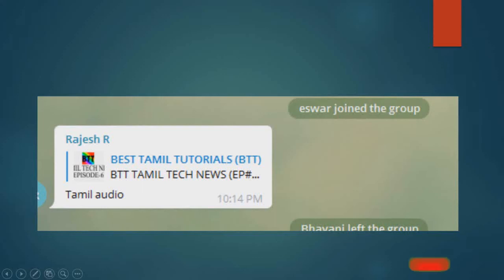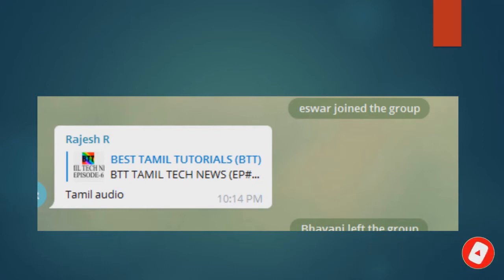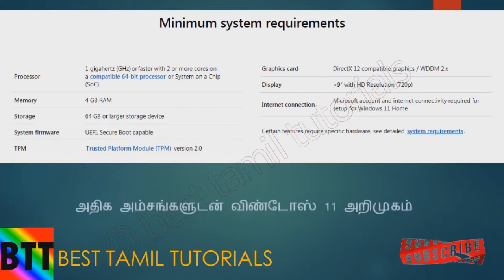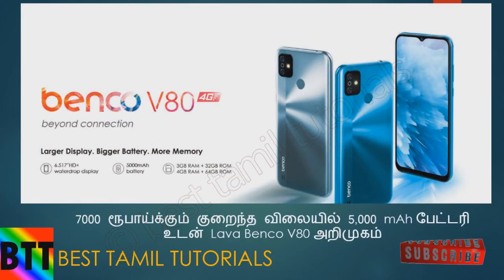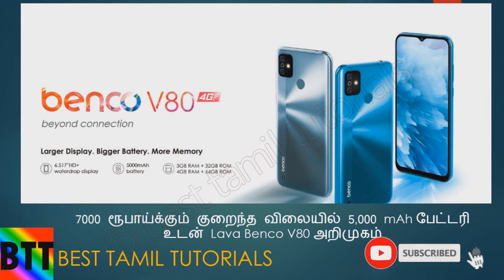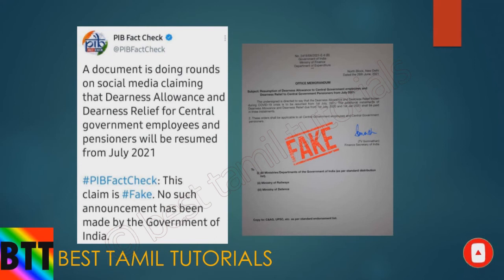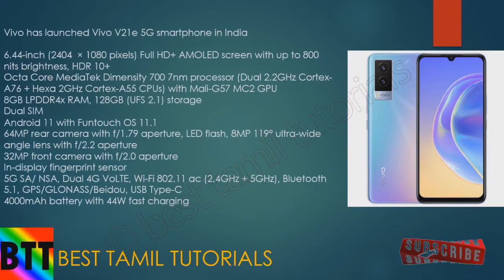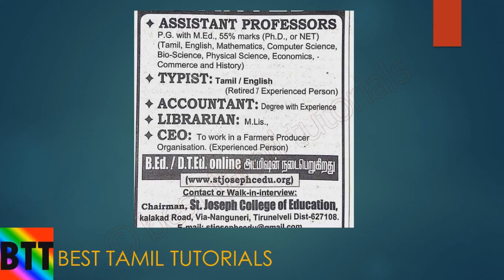BTT TAMIL TECH NEWS (EP#7) - BEST TAMIL TUTORIALS